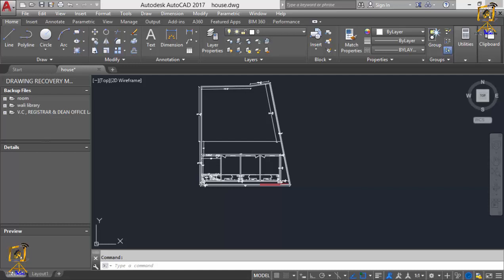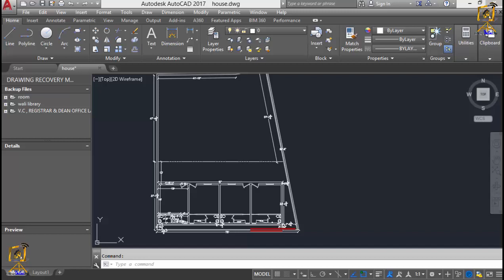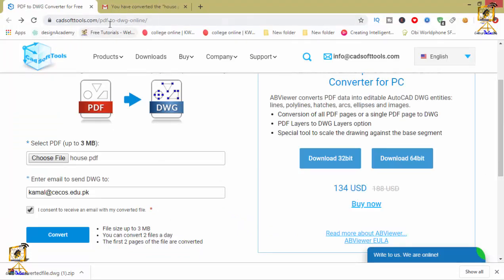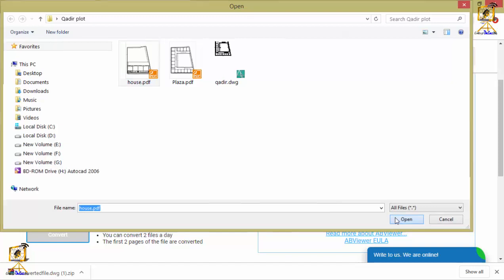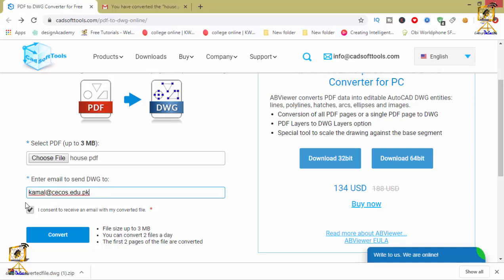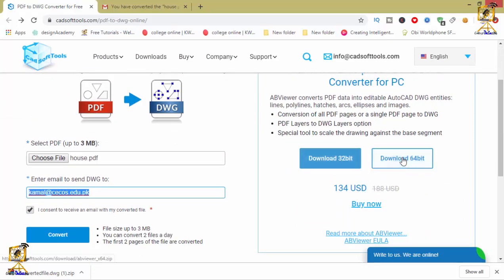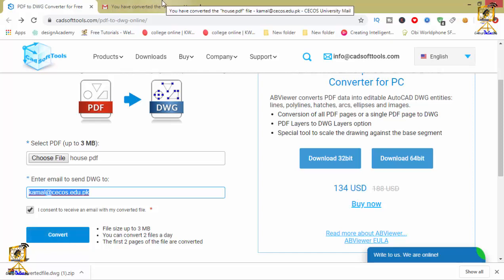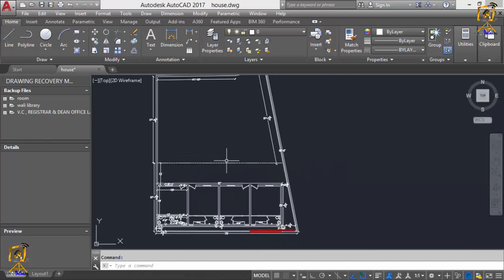Convert PDF to CAD - DWG DXF AutoCAD online in English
Asalam o alykum dear students , I need a small help form all of you on your phones . install proxy software and then click on this link to join this hamster application, I need 10 followers thanks , Best free VPN app download now.
Install Telegram then after that register it .
After installing proxy run it then click on the In This video I will show you how to convert a PDF format File into AutoCAD format

you will learn how to convert pdf to DWG PDF ,PDF to CAD converter , PDF to DWG converter for free, best PDF to DWG convertor and PDF to DWG free.

Lecture 26  how to convert hand-drawn sketch of a page into AutoCAD| Hand sketch to CAD 28/07/2022